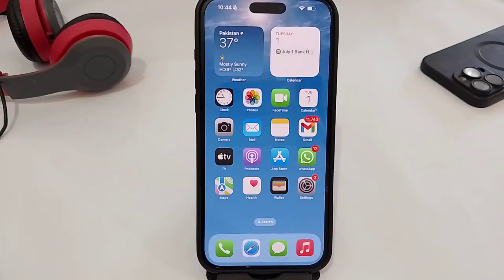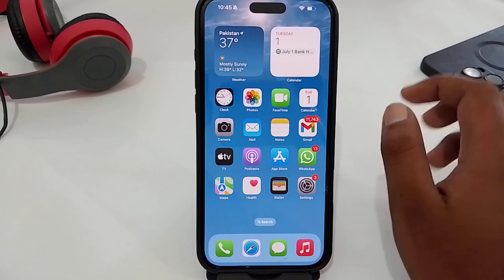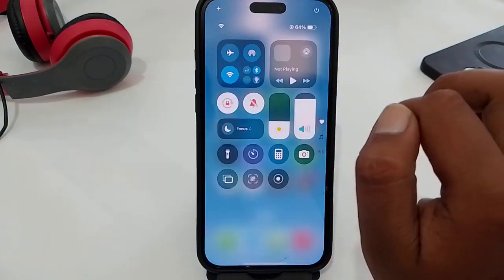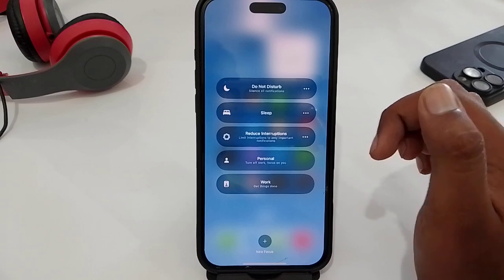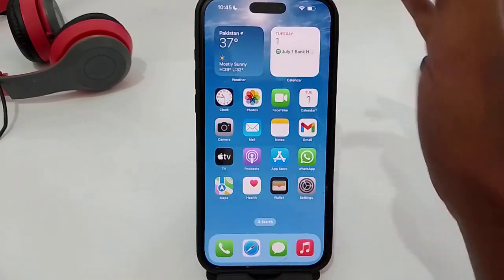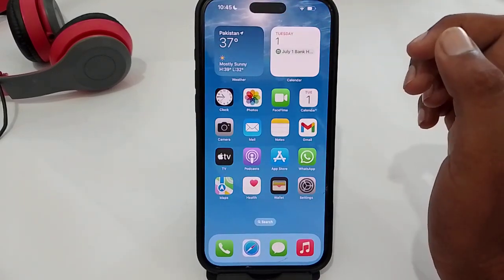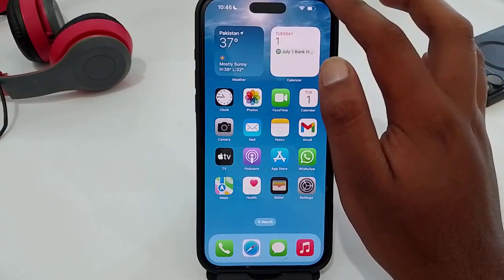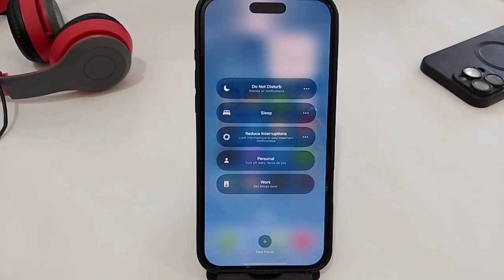How to Turn On or Off Do Not Disturb Mode on iPhone – Quick Tutorial!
Video Description Example:

Want to silence your iPhone without missing important alerts? Learn how to turn on or off Do Not Disturb mode on your iPhone in just a few simple steps! This quick tutorial shows you how to enable this useful feature, customize settings, and easily switch it off when you’re ready to get notifications again.

In this video, you'll discover:

How to activate Do Not Disturb from Control Center

Turning off Do Not Disturb mode

Scheduling Do Not Disturb automatically

Customizing who can reach you during Do Not Disturb

Perfect for work, sleep, or anytime you need some peace and quiet!

If you want, I can help make it more detailed with iOS version specifics or add troubleshooting tips! Want that?